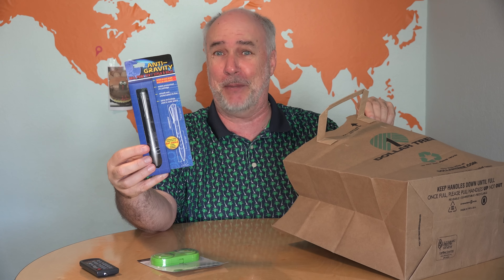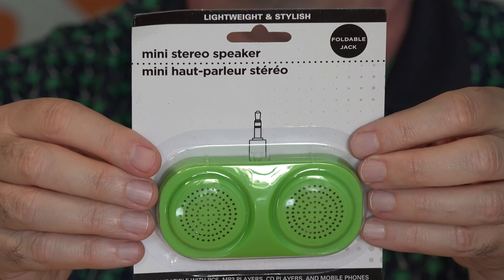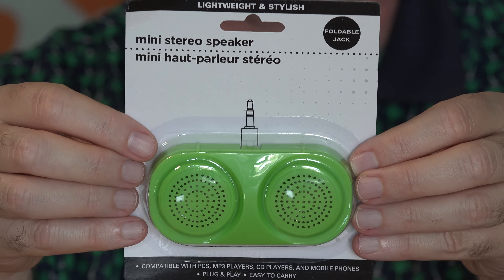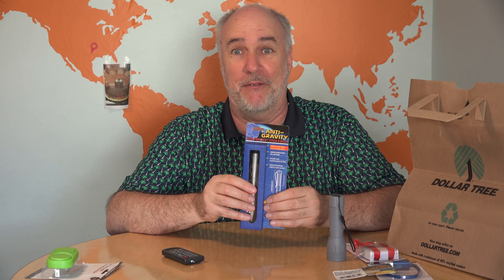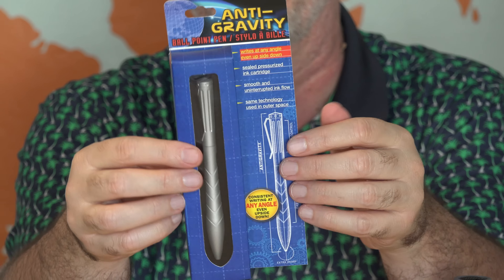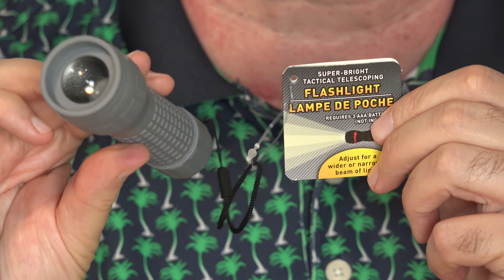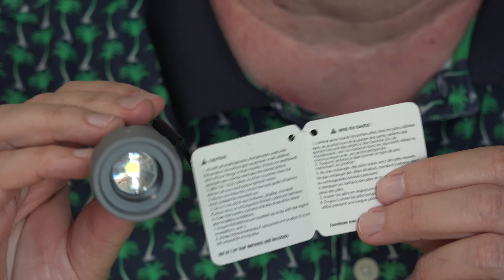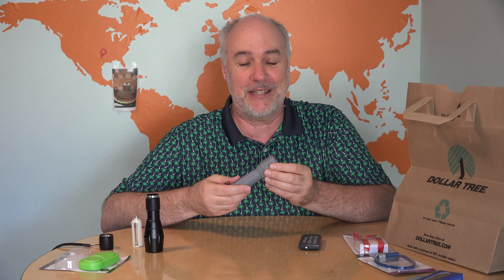Dollar Store Tech Challenge | A Closer Look CC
How much tech can you get for one dollar?  I buy five items at our local dollar store and test them out.  Turns out there are some cool tech Christmas stocking stuffers to be found there.